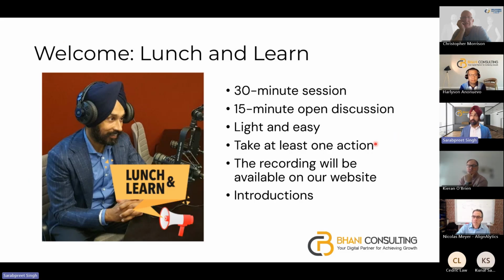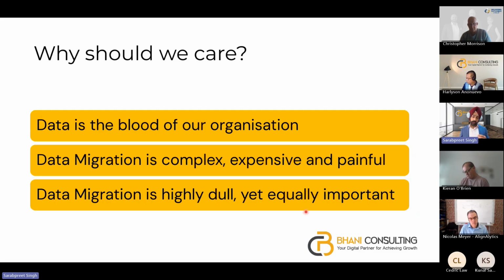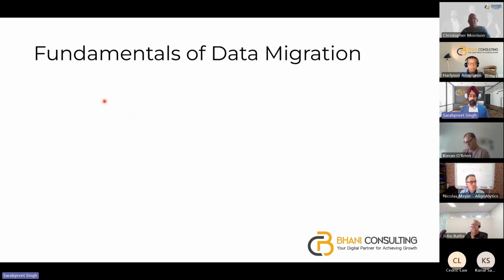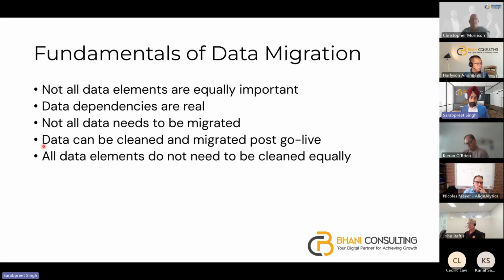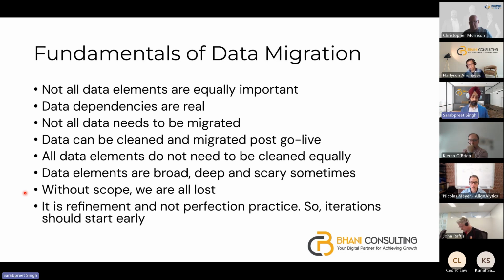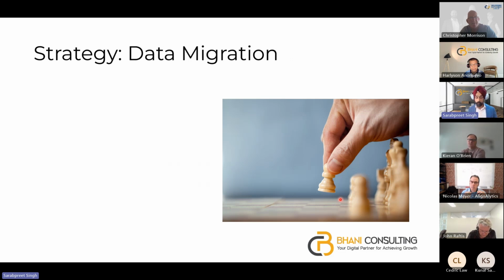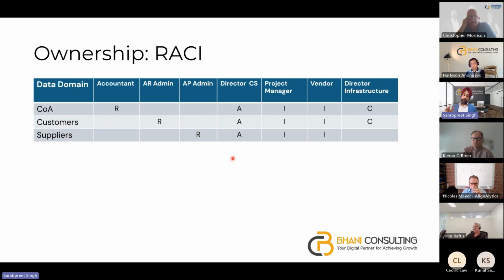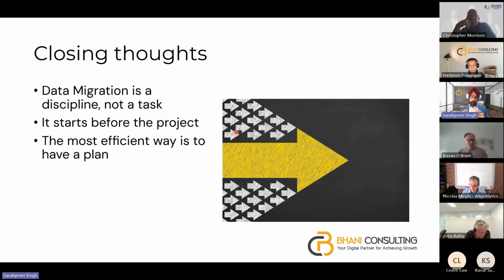Lunch & Learn: How to Clean Your Data When You Don’t Have a Data Team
Dirty data destroys ERP projects, budgeting cycles, rating models, payroll accuracy, and trust.

The problem? Most organisations don’t have a data team — yet they rely on data as if they do.

This session exposes the pre-implementation data traps that quietly derail projects and frustrate teams. You’ll learn a Low-Tech, High-Impact Data Cleanup Method any organisation can start in a week — no BI tools, no analyst army required.

What this session reveals:
The 4 Data Killers that silently corrupt systems
The Minimum Viable Data Quality Standard that actually works
The Single Source of Truth Test to unify your organisation
A Data Ownership Model that ensures accountability and clarity

You don’t need more dashboards or complex tools.
You need better data discipline.

In this session, we unpack a practical framework that instantly exposes whether your ERP, payroll, or reporting systems are at risk — before projects, budgets, or reputations are damaged.

Especially valuable if you are:
Preparing for ERP implementation or upgrade
Re-assessing your current data quality and governance
Feeling pressure to “just get reports working”
Seeking quick wins to reduce risk without adding headcount

This session can save months of rework, millions in wasted effort, and countless internal battles.